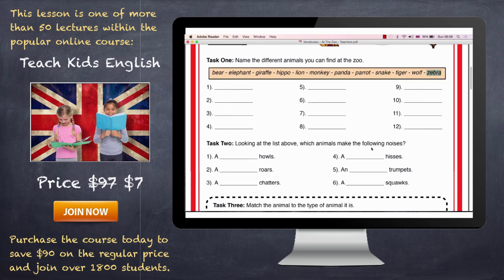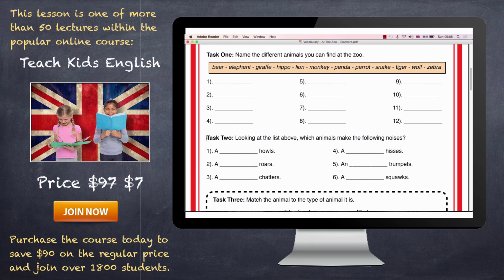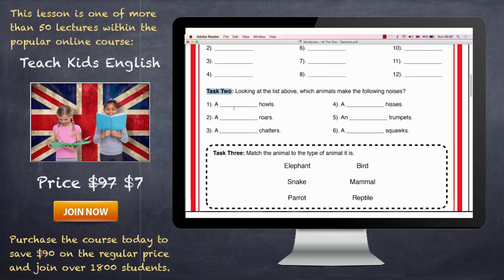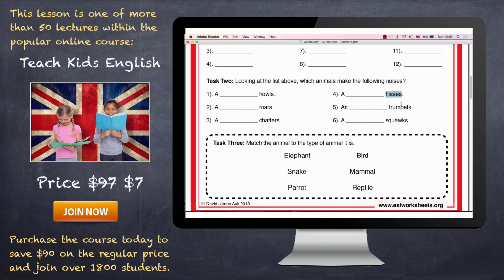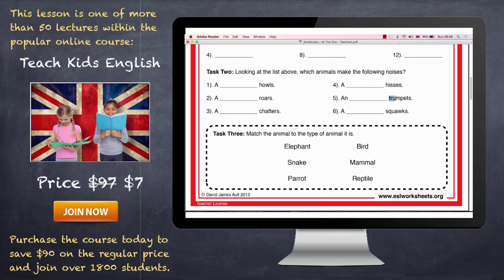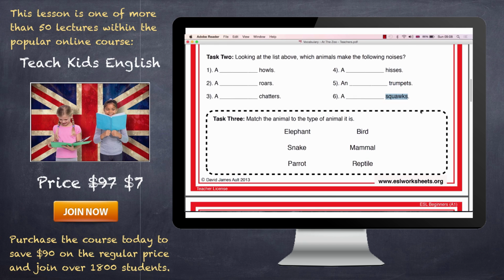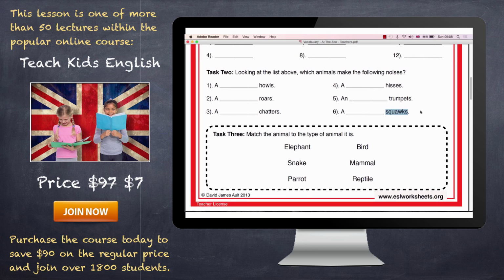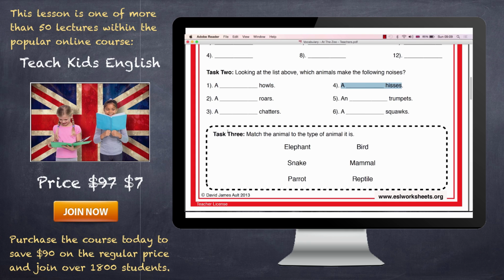ESL Animals Worksheet (At The Zoo Vocabulary)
and get the Teach Kids English premium online course for only $7 (a saving of $90 !!!).

The ESL Animals Worksheet (At The Zoo Vocabulary) lesson (including a PDF of these Elementary ESL Worksheets and a step-by-step lesson plan) is one of more than 50 lectures that make up the Teach Kids English online course.

Join over 1800 satisfied students who are teaching their children to improve their English with ESL Worksheets for children like this one covering At The Zoo vocabulary.

and save an incredible $90 on the regular price.

And please remember, have FUN learning English !!!